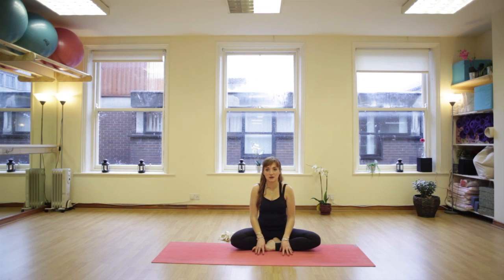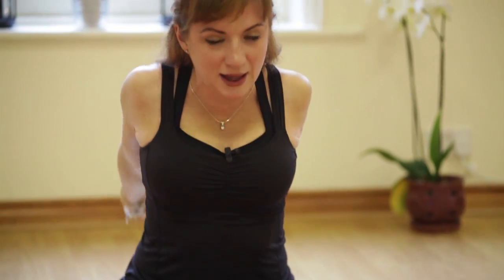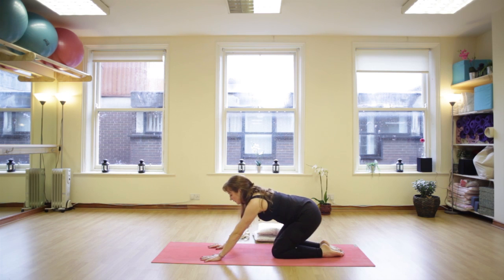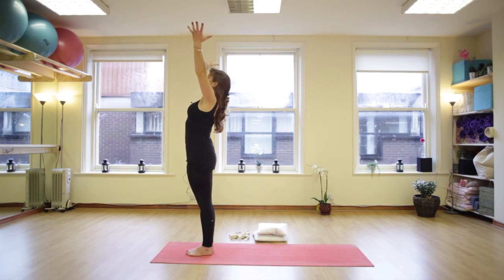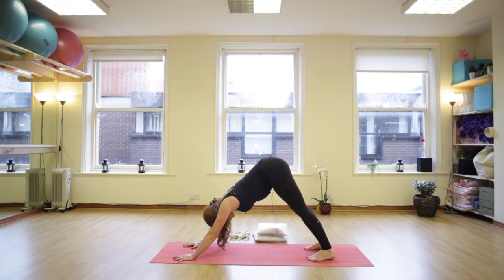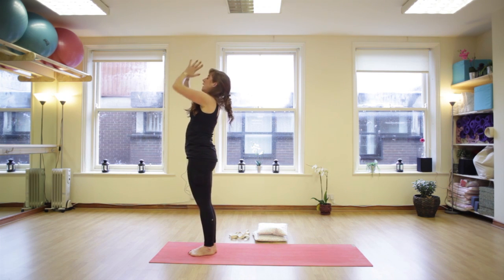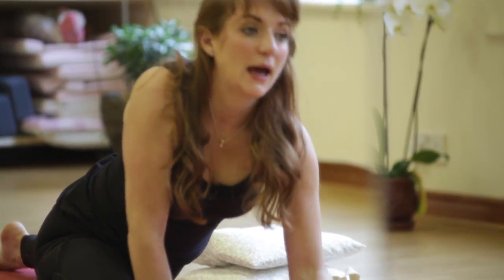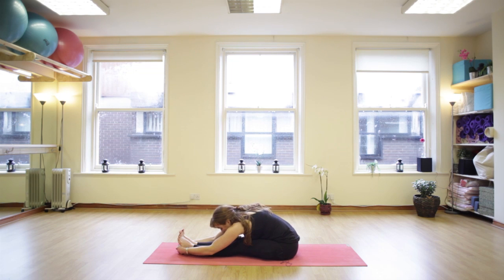Yoga Home Practice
A 20 minute home yoga practice to leave you feeling refreshed and revitalised.

Build both strength and flexibility, let go of any stresses and leave the mat smiling.